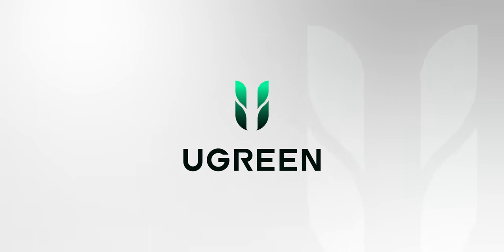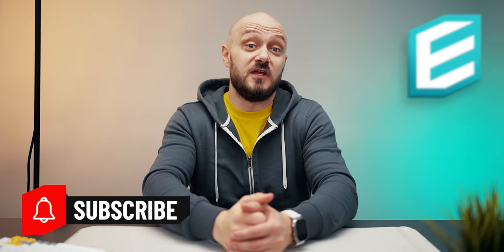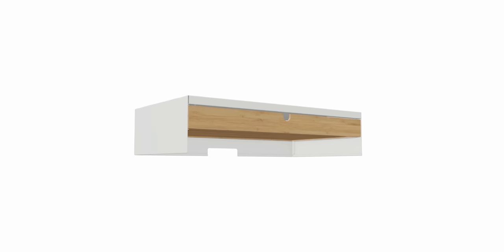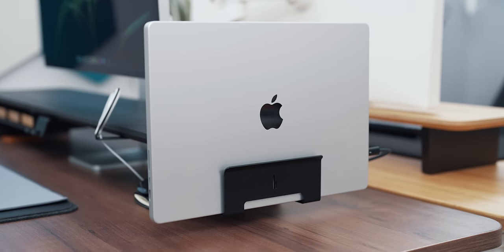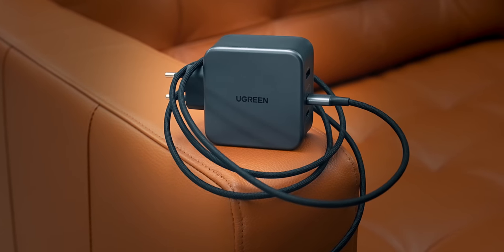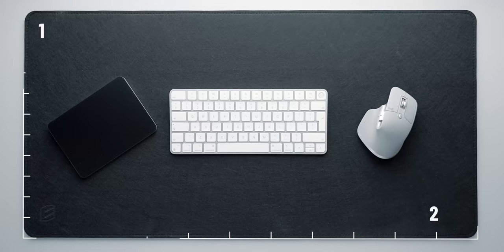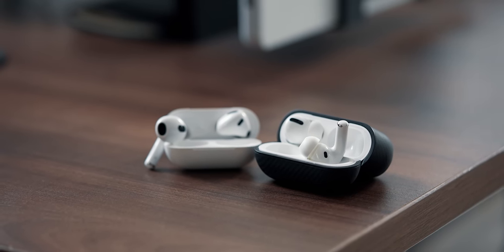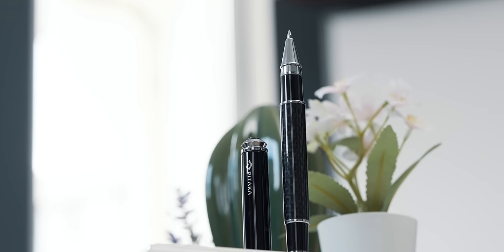Desk Setup Essentials GUIDE Part 1 (NECESSITIES) 2022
Welcome to Part 1 of my Desk Setup Guide series, where we'll explore all the essentials and inessentials necessary for achieving the most suitable, productive, and inspiring desk setup. In Part 1, we talk about necessities - accessories like headphones, storage solutions, monitor arms, and more.

→ Ergotron heavy duty Monitor Arm
→ HUANUO Single Monitor Mount
→ VIVO Dual Monitor Desk Mount
→ IKEA ELLOVEN Monitor stand with drawer
→ IKEA ALEX drawer unit
→ IKEA ROG UPPSPEL drawer unit on casters
→ Desk casters
→ Zip Ties
→ Velcro cable ties
→ Velcro Tape Roll
→ UGREEN 100W USB C Charging Station
→ Logitech G640 Cloth Gaming Mouse Pad
→ Logitech Desk Mat Studio Series
→ Mi Smart LED Desk Lamp
→ Xiaomi Mi Computer Monitor Light Bar
→ BenQ ScreenBar Monitor Light
→ Apple AirPods Pro
→ Apple AirPods (3rd Generation)
→ Apple AirPods Max
→ Audio-Technica ATH-M50xBT2
→ Sony WH-1000XM4
→ Office chair MARKUS

00:00 | Intro
00:30 | Monitor Arm
02:34 | Desk Shelf
04:05 | Drawer Unit
04:28 | Accessories
05:10 | Power Outlet
06:27 | Mouse Pads
07:47 | Lights
08:42 | Headphones
09:28 | Chair
10:10 | Bonus Items